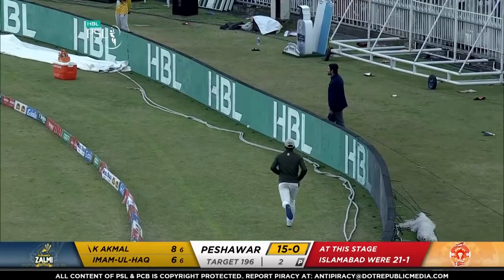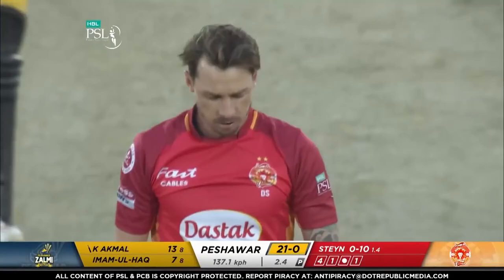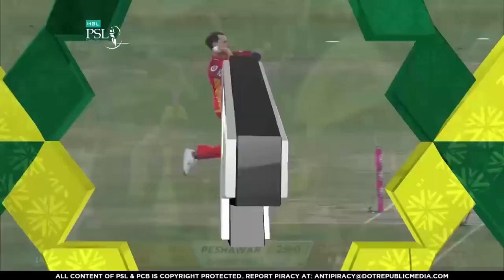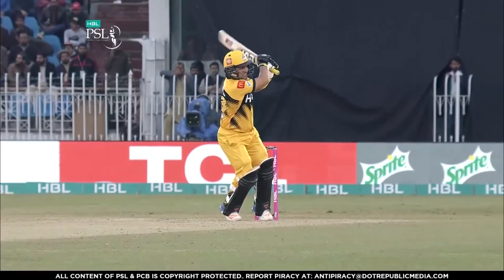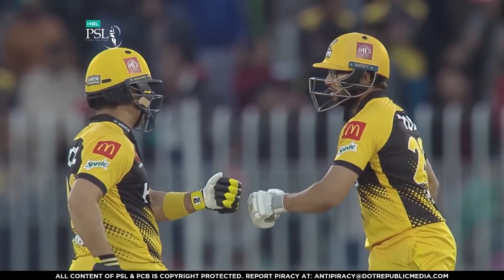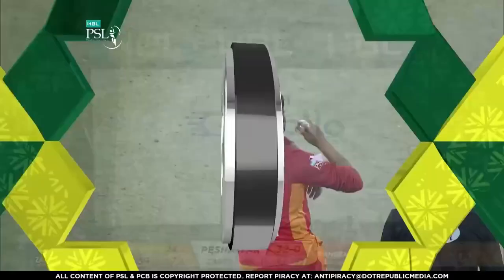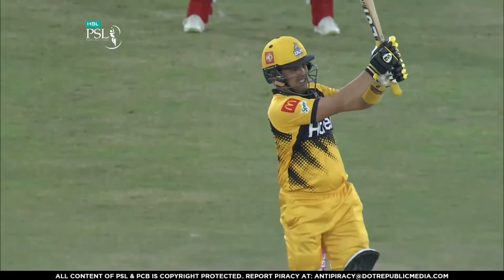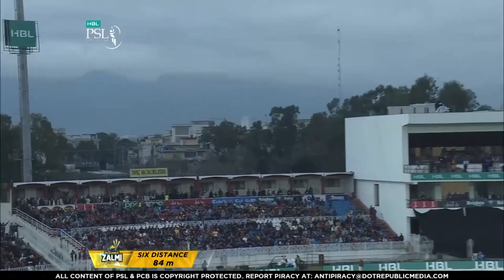Kamran Akmal Boundaries | HBL PSL 2020 | MB2T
Welcome to the official channel for Pakistan Super League, a professional Twenty20 cricket league with six teams: Karachi Kings, Islamabad United, Multan Sultans, Lahore Qalandars, Peshawar Zalmi and Quetta Gladiators.

Join us we bring you exclusive content, behind the scenes footage, interviews, highlights and more from the biggest sporting event in the
country.

Pakistan Super League’s YouTube channel is managed by Dot Republic Media. All Copyright Rights Reserved.